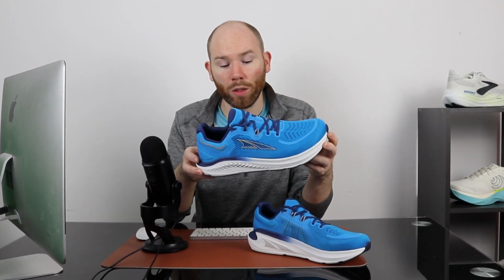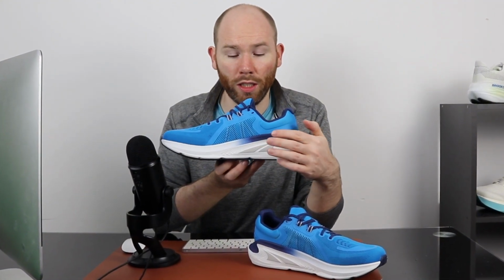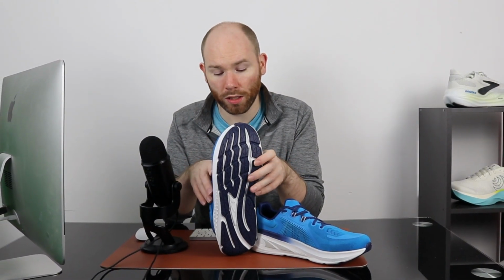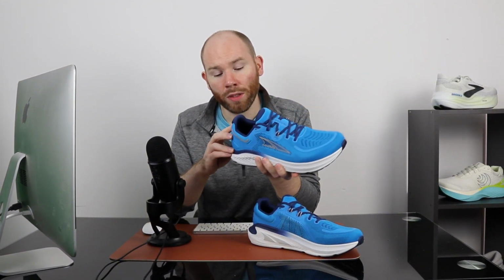The Best Zero-Drop Stability Shoe? Altra Paradigm 7 Review by a Foot Specialist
Looking for one of the best zero-drop cushioned stability shoes? The Altra Paradigm 7 stands out with its unique combination of 30mm of cushioning, a wide anatomical toe box, and stability features like GuideRails and a broad base of support.

🔗 Buy the Altra Paradigm 7:

Altra Paradigm 7 (Men’s)
Altra Paradigm 7 (Women’s)